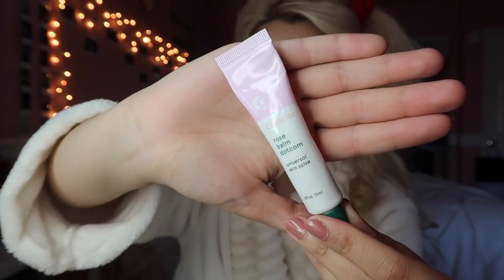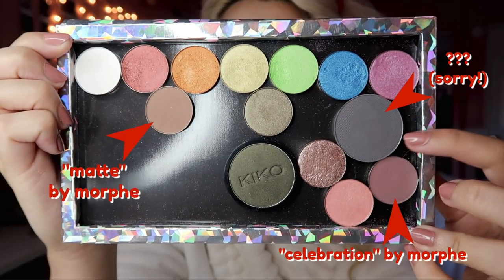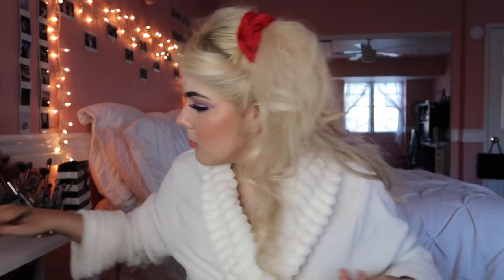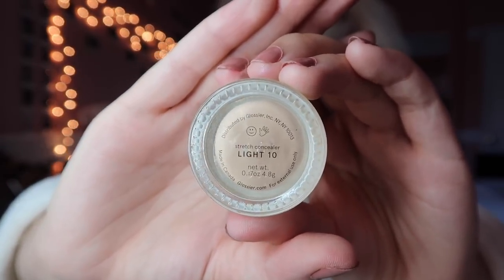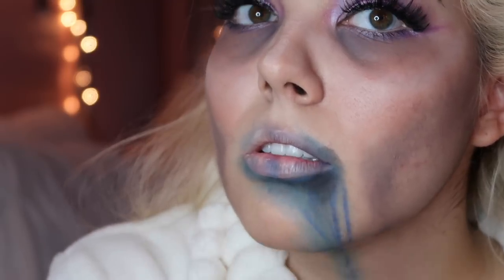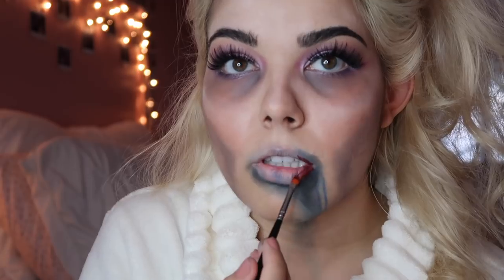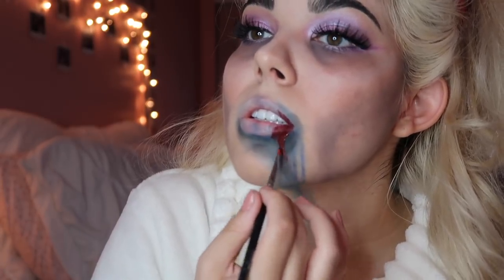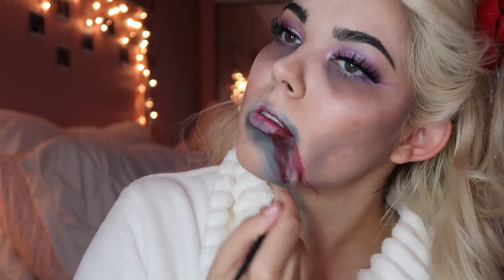Dead Chandler Tutorial | HEATHERS THE MUSICAL | Halloween 2018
Hope you brought your kneepads, b*tch
(and ur makeup)
((and some ~spooky vibes~))

Today e're transforming into the demon queen of Westerburg High School herself, Heather Chandler--post drano (which is spelt "drano". Isn't that weird? I always thought it was "drain-o". You learn something new everyday)
 This look is perfect for halloween, cosplay, or if you just want to get your Jessica Keenan Wynn / Jodie Steele vibe on.